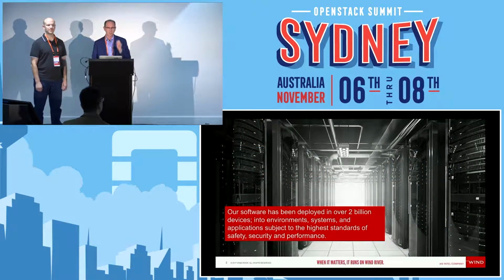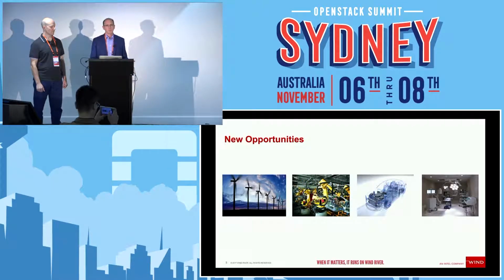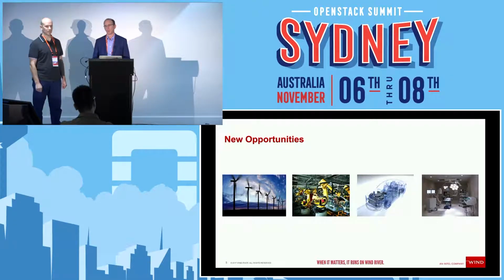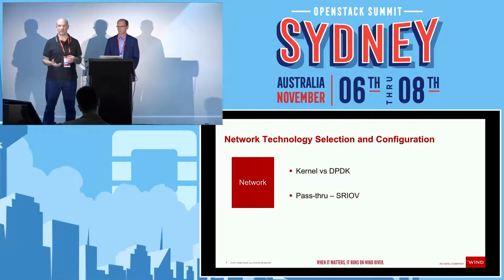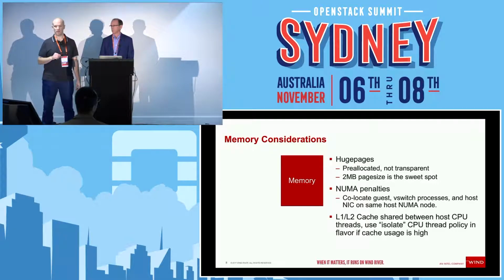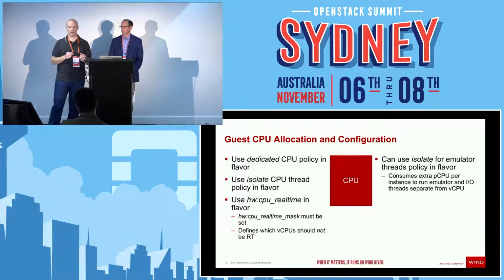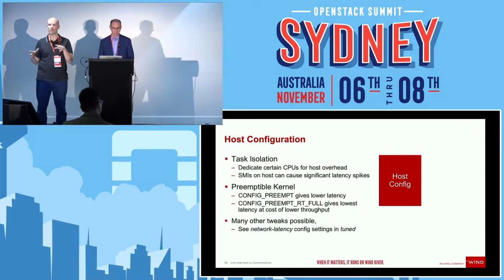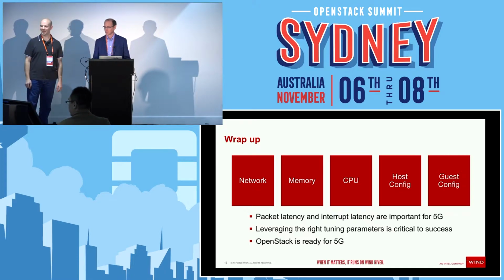Tuning packet and interrupt latency for 5G applications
Edge applications, 5G in particular, have some very tight packet and interrupt latency requirements.  Packet latency can be impacted by the networking technology selected (vswitch, PCI-PT or SRIOV).  Interrupt latency can impact guest performance as well.  There are many factors that can be tuned: host kernel configuration, tuning and isolation techniques, Neutron and Nova.  In addition, how the guest is configured can also impact the interrupt latency and timer accuracy, we will discuss key par